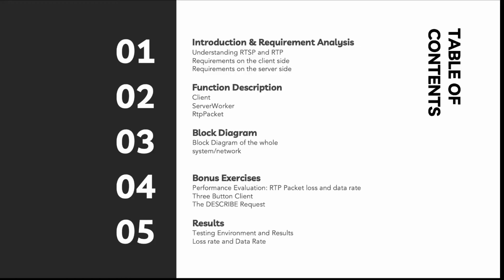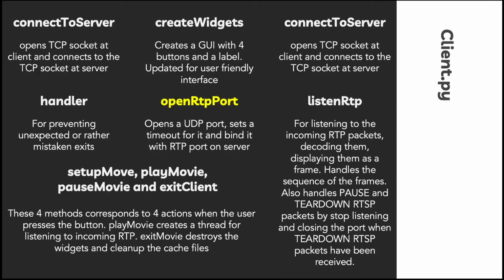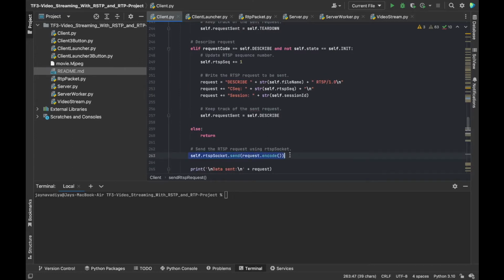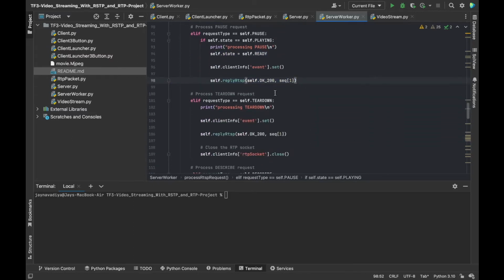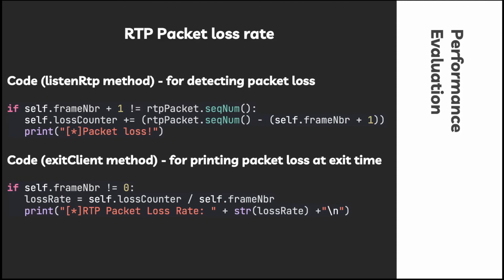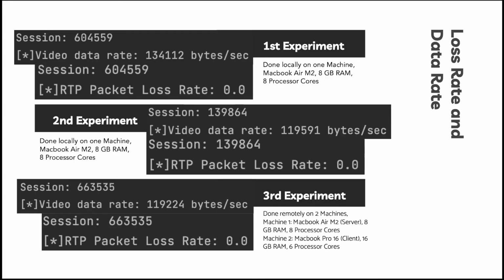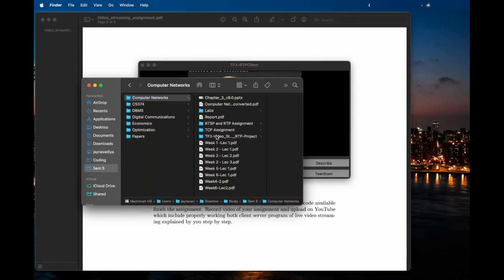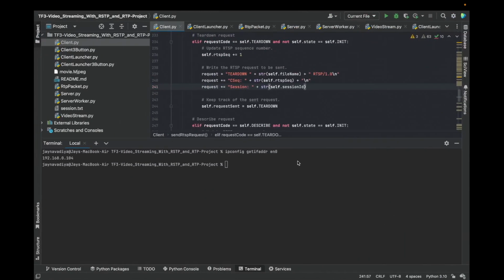202001262 TF3 Video Streaming using RTSP and RTP Assignment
The terminal sometimes lags because of screen recording permission, but the user manual covers the part on how to start the RTPClient.

I am attaching the User manual for MACOS users below.

02 - Install PIL by running pip3 install Pillow

03 - Go to the Project folder by using cd command

04 - Start the server by running
python3 Server.py server_port

05 - Start the client by running
python3 ClientWorker.py server_ip server_port_no. RTP_port movie.Mjpeg

06 - For running 3 button client, skip step 5 and run
python3 ClientWorker3Button.py server_ip server_port_no RTP_port movie.Mjpeg

Note: RTP_Port is between 1025 and 65536
For running remotely, find out the ip of server by running
ipconfig getifaddr en0

The Screenshots of the terminal of server and client is accessible

Please look at the screenshots because the terminal might look frozen in the recording due to certain restrictions while recording.